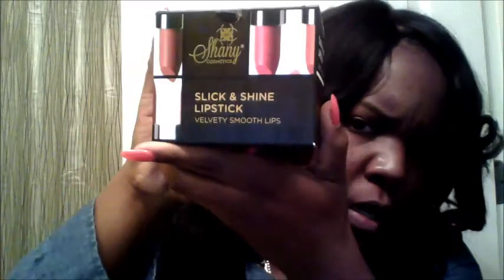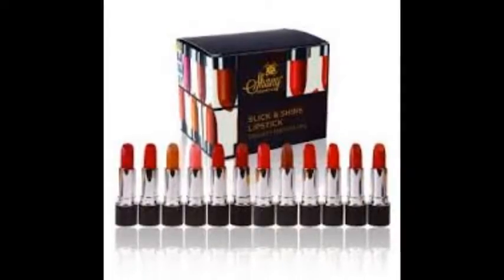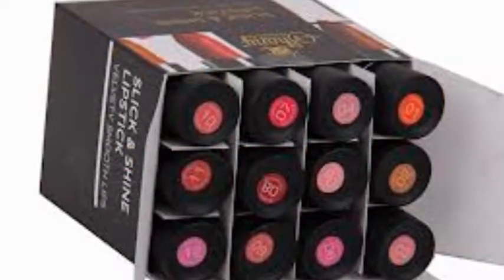Shany Lipstick Review